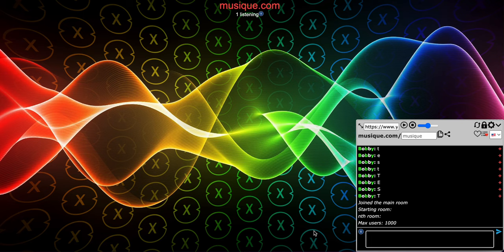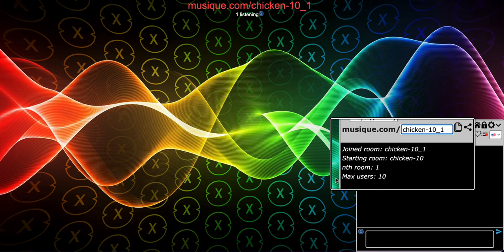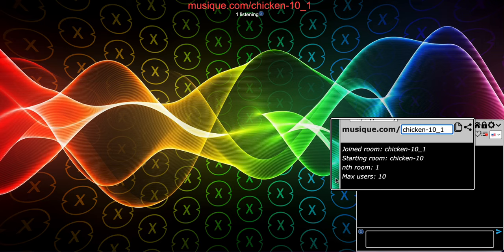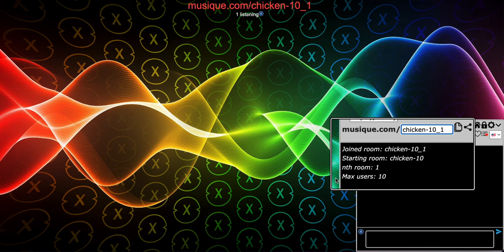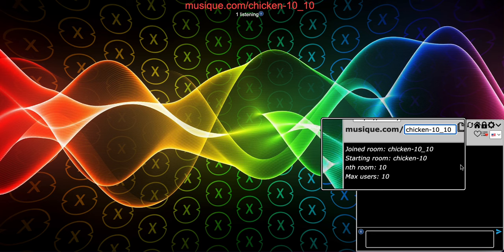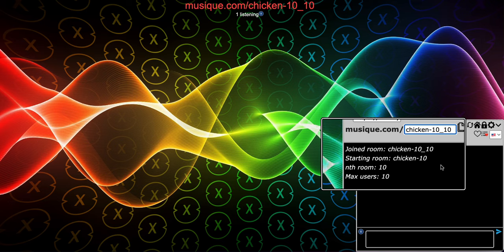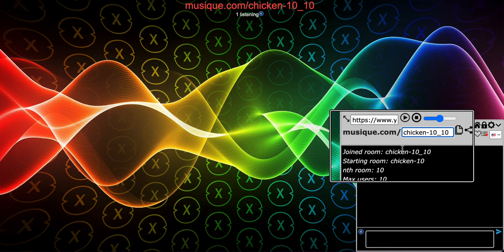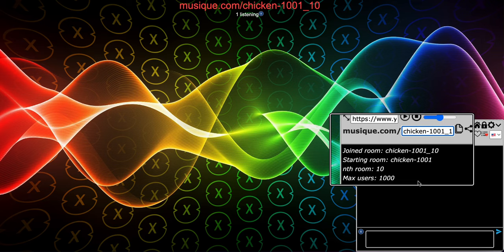How Musique Room Names Work